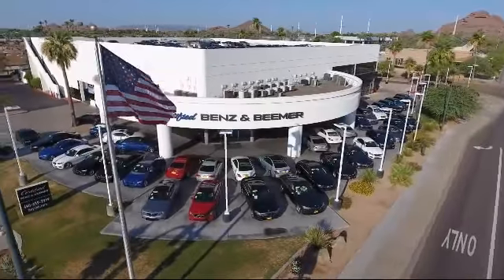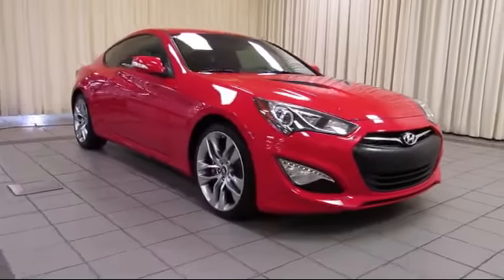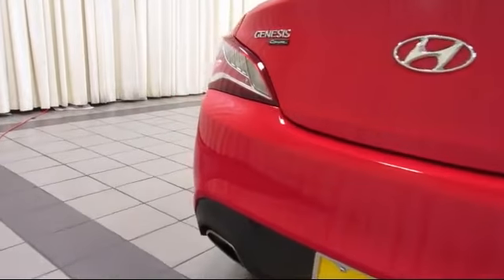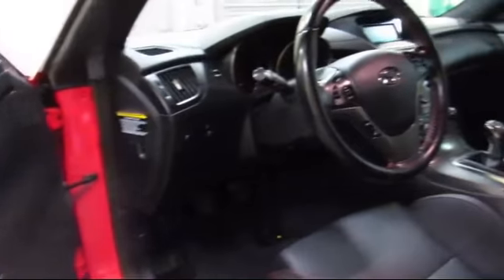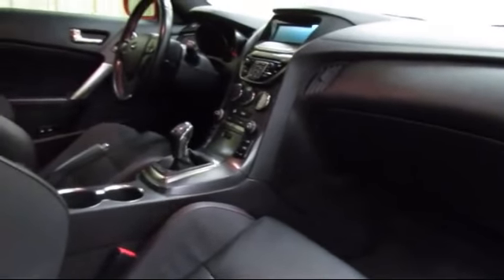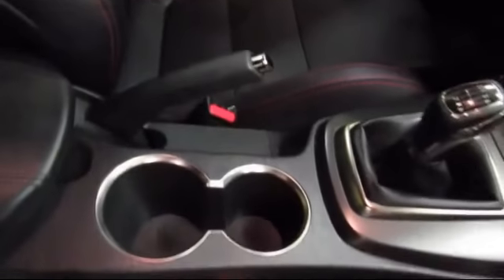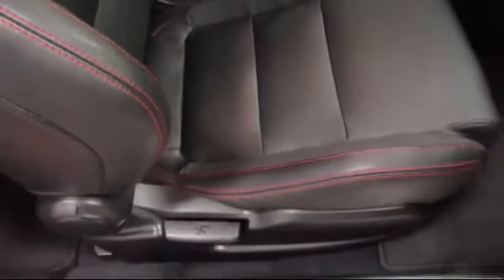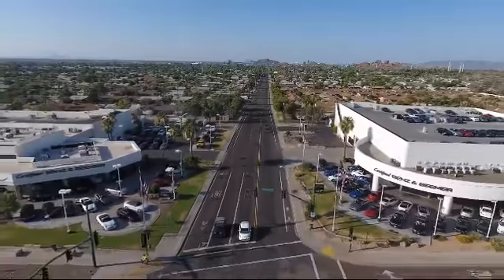2015 Hyundai Genesis Coupe Scottsdale Tempe Mesa Gilbert Phoenix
2015 Hyundai Genesis Coupe Stock Number: 10718 Vin:KMHHU6KJ4FU127573.

6725 E. McDowell Road